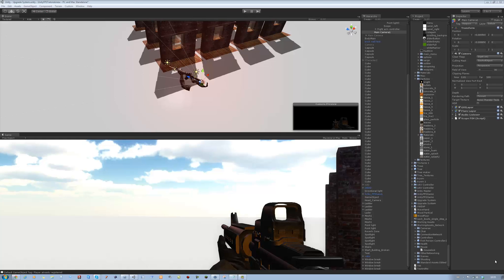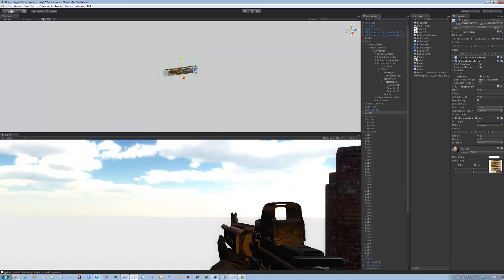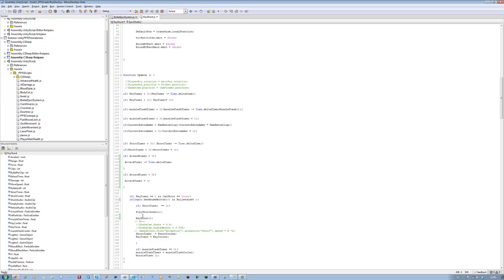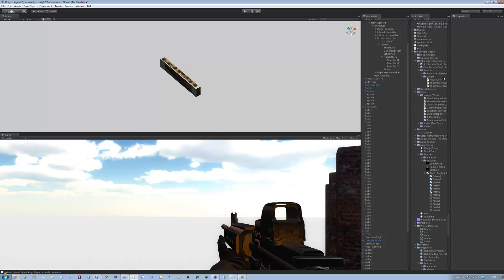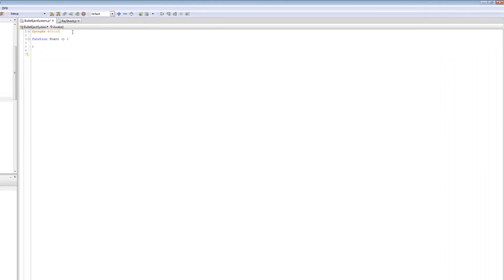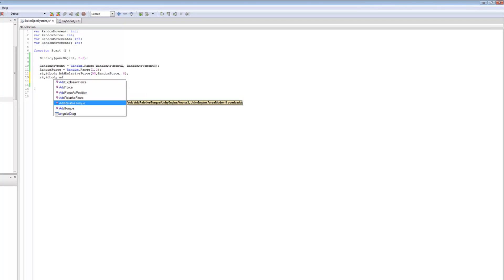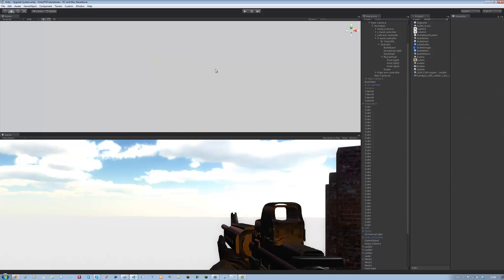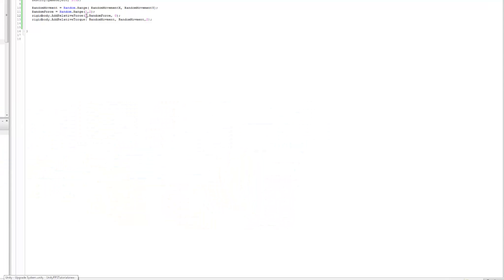067-HyperShadeTutorials - Unity 3D Creating Bullet Eject System (Java Scrip)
Hi guys,

In this tutorial i will be showing you how to make bullet eject system. This is a tutorial which i have been looking forward to making. After making this tutorial i will be showing you how to make the window destruction system.